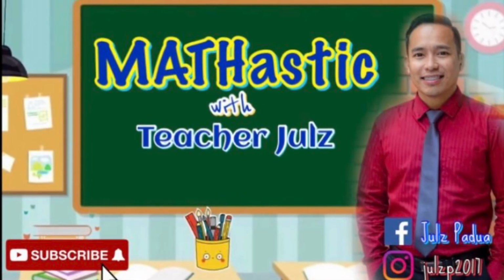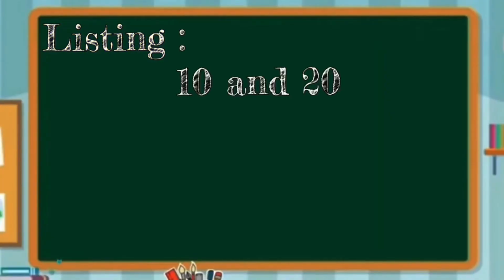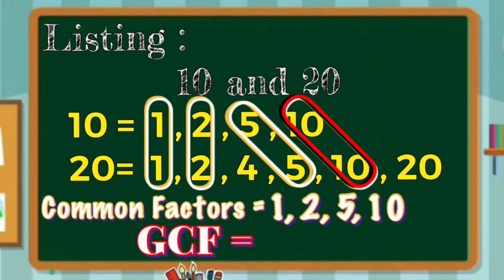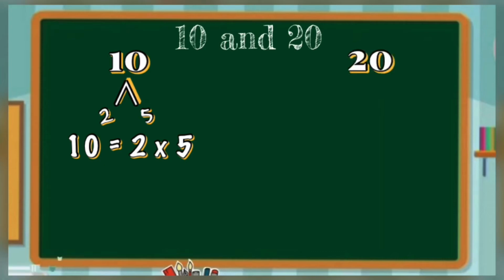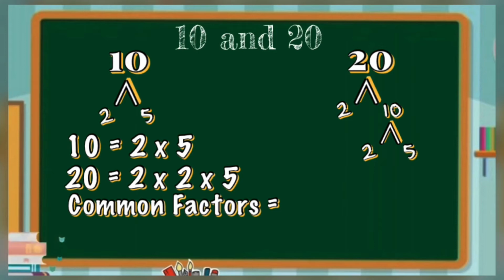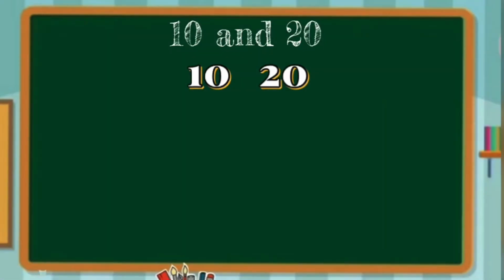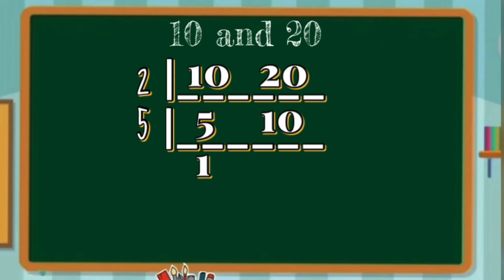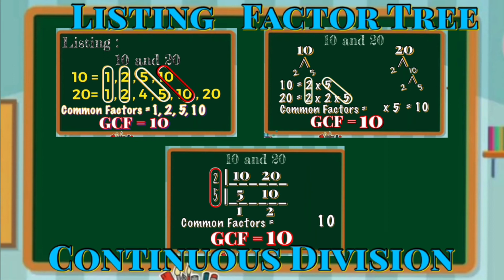Greatest Common Factor (GCF) | MATHastic | Teacher Julz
This online math video tutorial / lecture shows you how to learn basic arithmetic.  It contains concepts, examples and practice problems including drill quizzes to help you boost your math skills to the next level.  Whether you're in primary school, high school, college or an adult who wants to learn math, this video is for you.

How to Find the Greatest Common Factor

The Greatest Common Factor (GCF) of a set of numbers is the largest number that is a factor of all those numbers

METHODS:
- Listing
- Factor Tree ( Prime Factorisation )
- Continuous Division